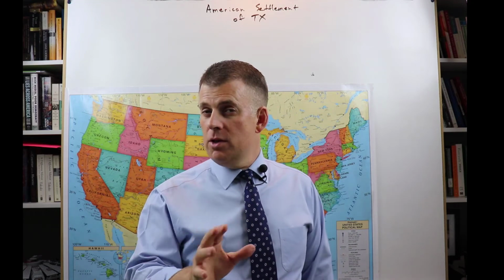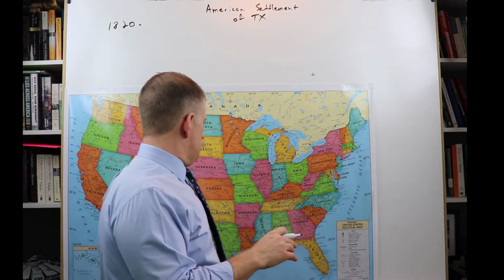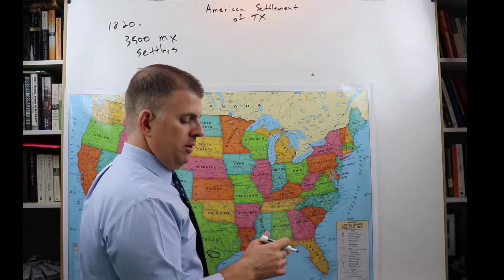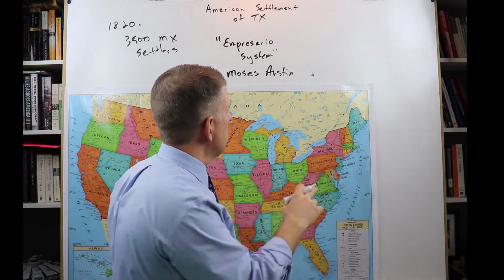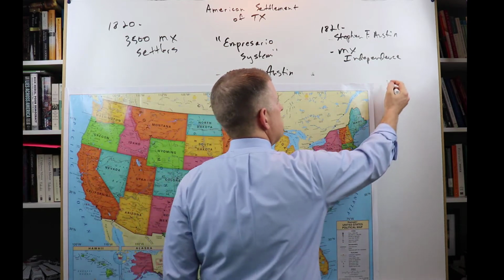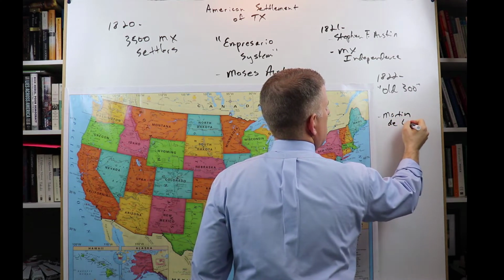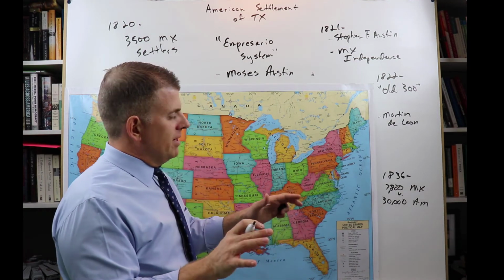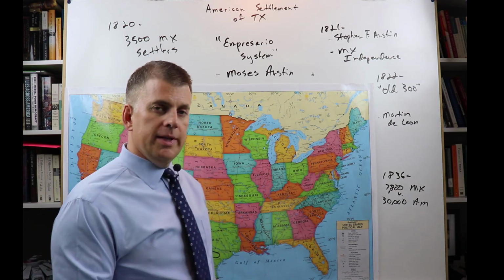Texes EC-6 Core Subjects Social Studies: Texas History, Part 2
Want a more comprehensive study course?  Use this link to get PDF review guides, quizzes, and practice tests

This video explains the process by which settlers from the U.S. began to settle in Texas between 1820 and 1822.